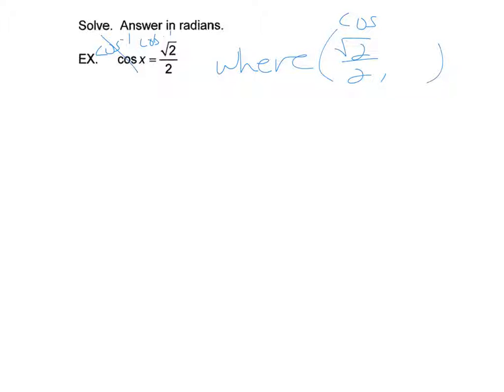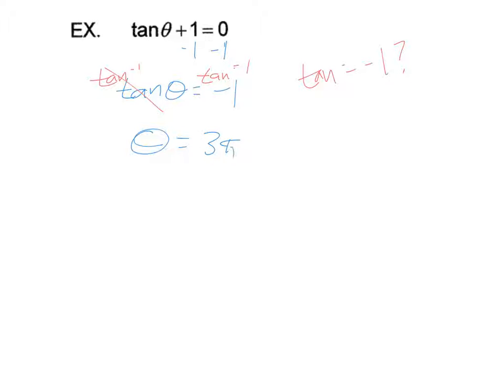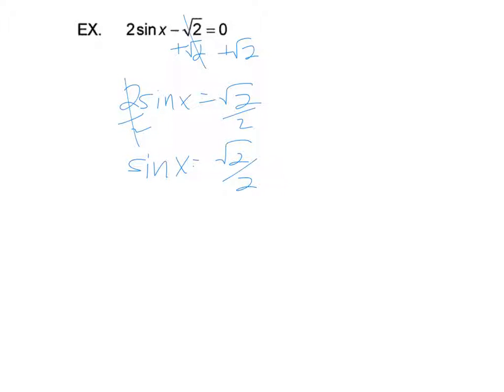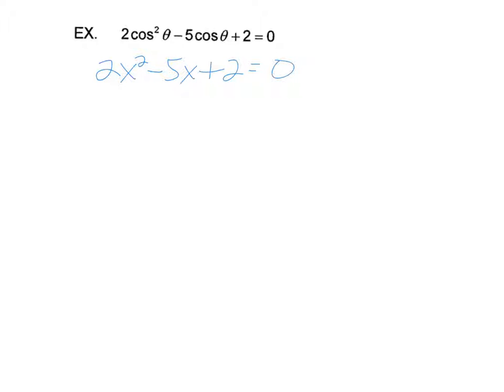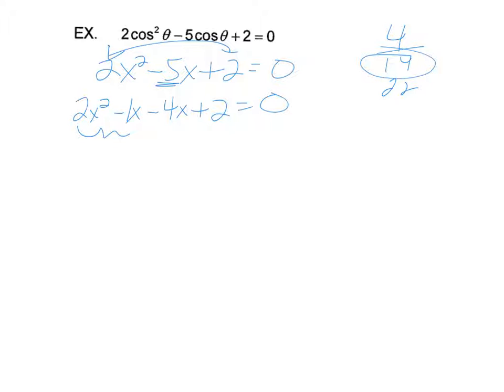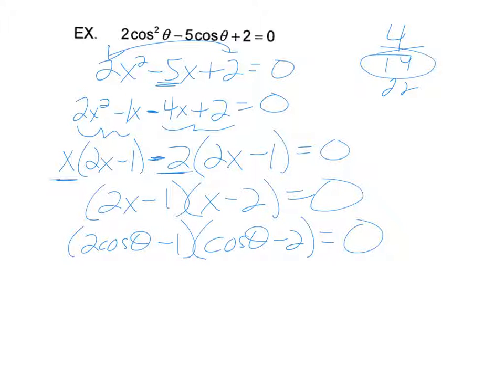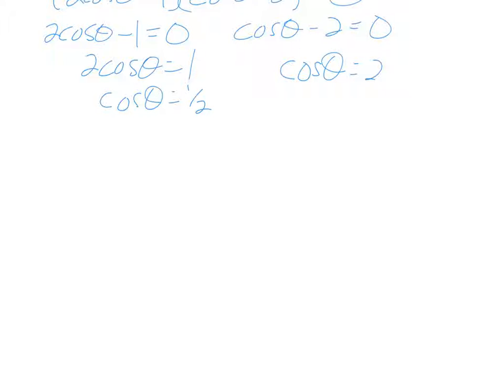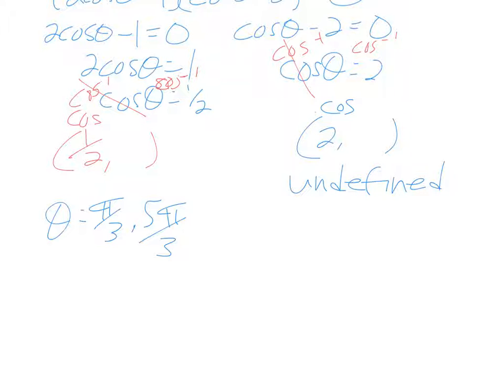Trig Equations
Solving simple trig equations.